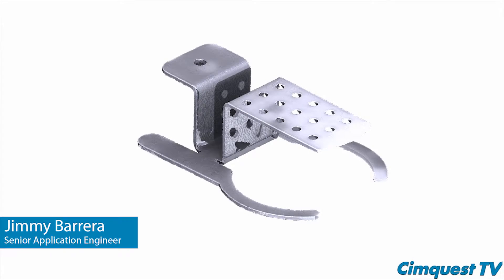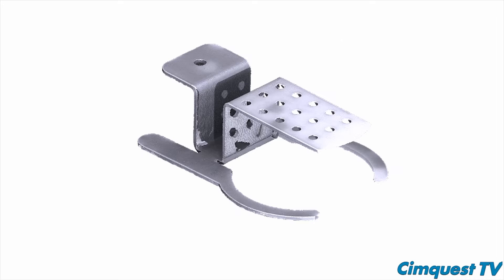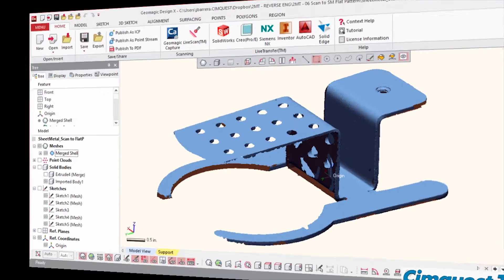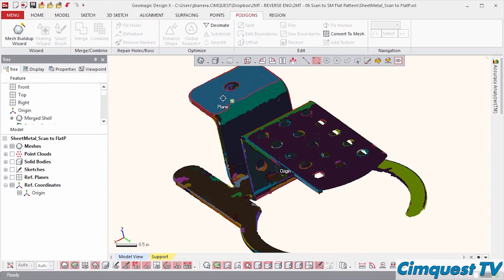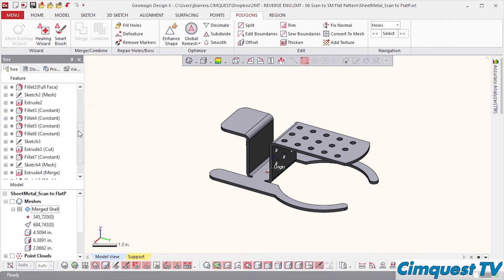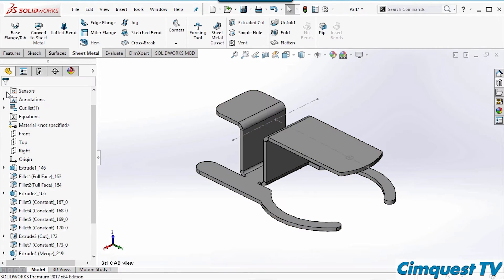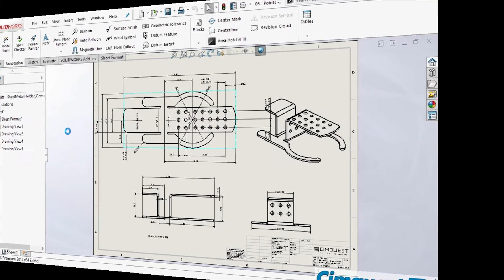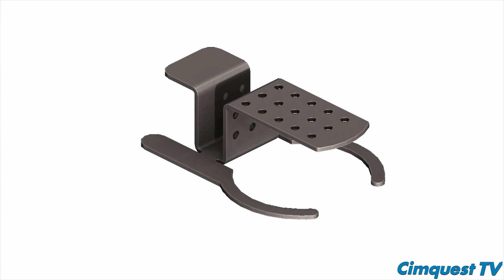Reverse Engineering Sheet Metal to a Flat Pattern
Converting a used sheet metal part back to its original flat pattern can be challenging due to the distortion and bending of used parts. Design X software provides tools to achieve this, allowing you to produce a complete manufacturing drawing of the original pattern.